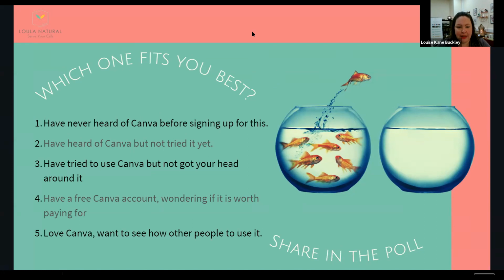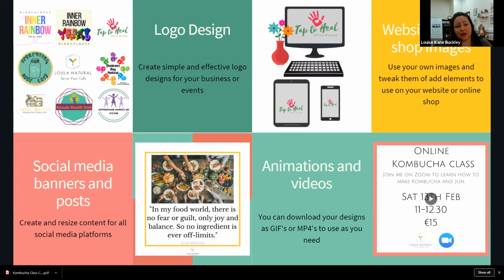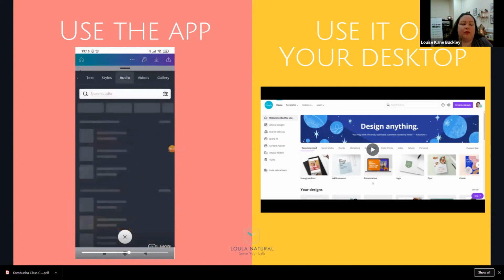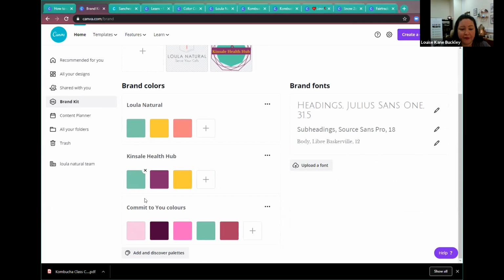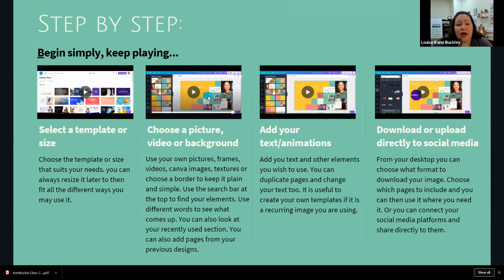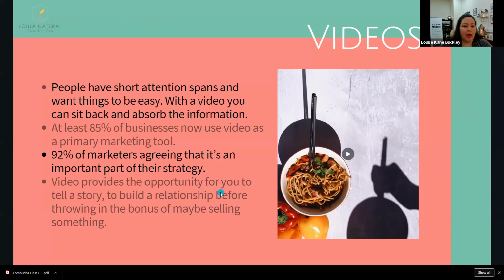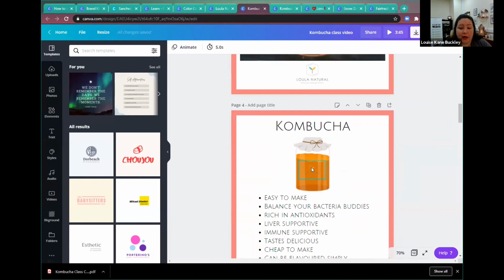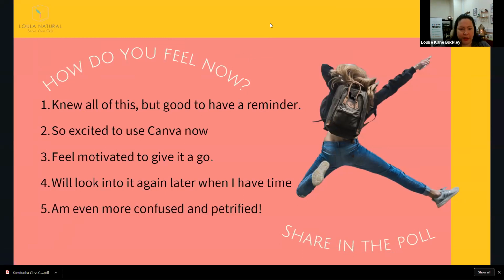Lockdown Learning with Employflex and Louise Kane Buckley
Business Mentor and Owner, Louise Kane Buckley takes us on a whistle stop tour of Canva, from the basics to designing some funky videos with effects.